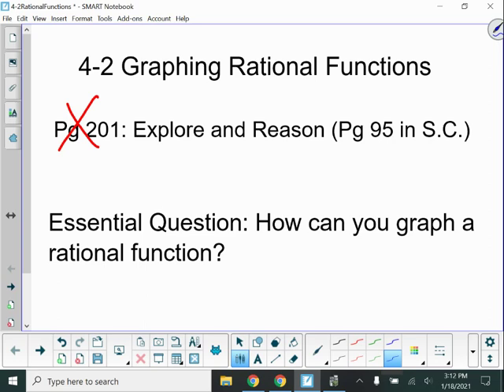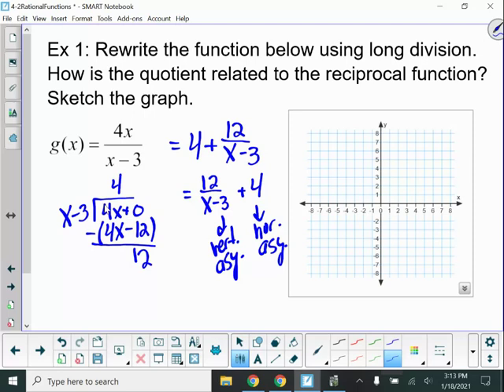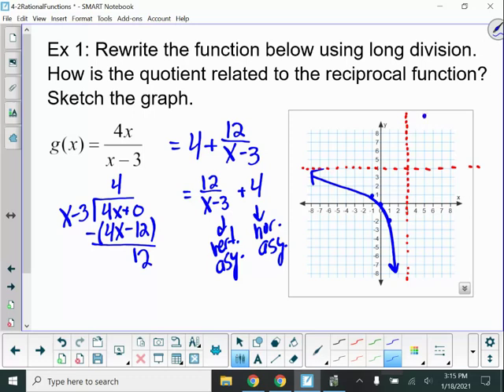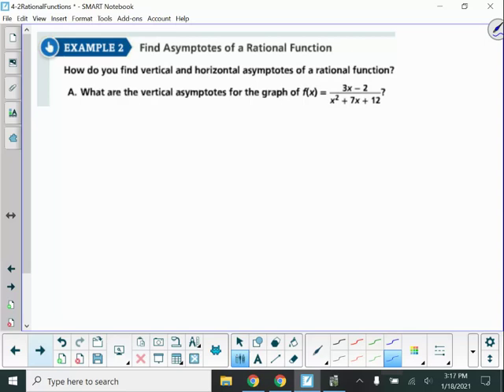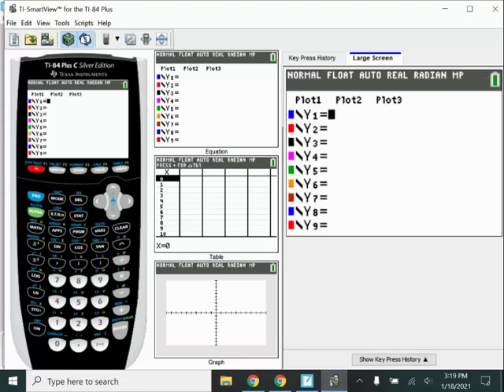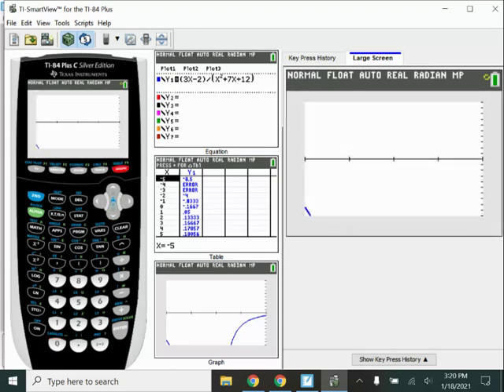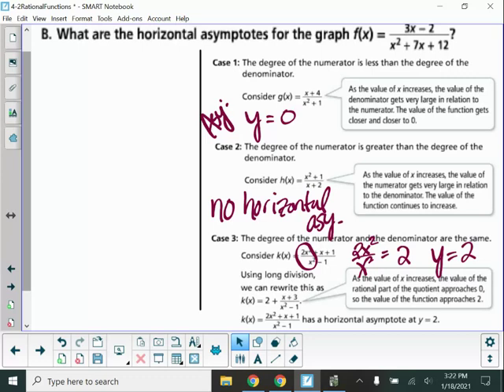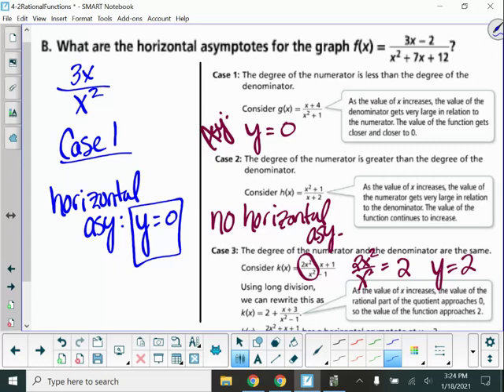4-2 Graphing Rational Functions Part 1